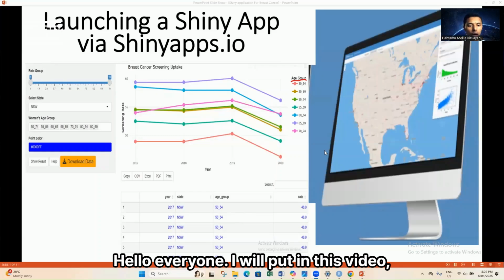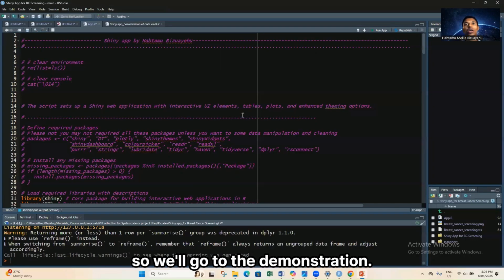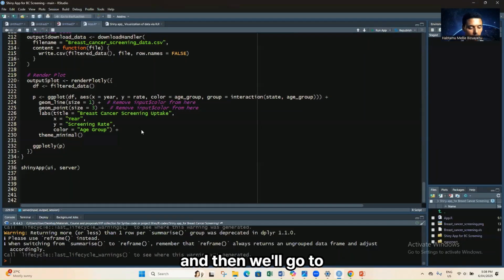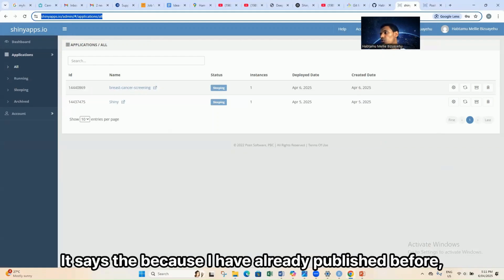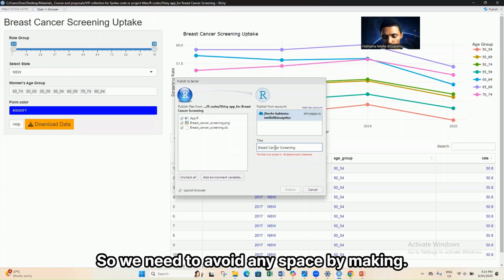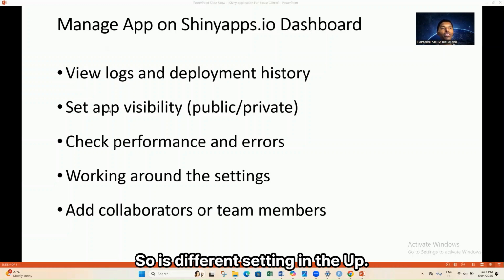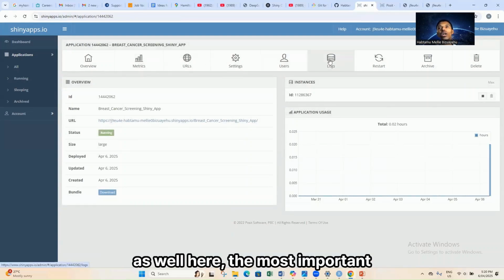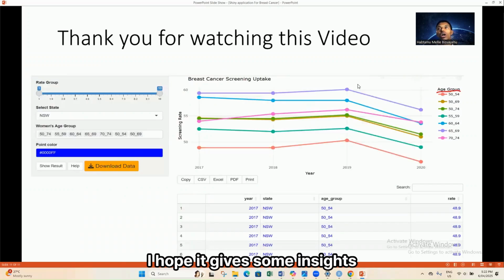Deploy Shiny App Using Shinyapps.io | Step-by-Step Tutorial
💡 Want to share your Shiny app with the world?
This step-by-step tutorial will walk you through the entire process of deploying your R Shiny app using Shinyapps.io—a fast, beginner-friendly cloud hosting service by RStudio (Posit).
🎯 In this video, you’ll learn:
 Why deploying your Shiny app matters
 Different deployment options available
 How to prepare your app for deployment
 Setting up Shinyapps.io
 Live demo of publishing an app from RStudio

Perfect for data scientists, R programmers, researchers, or students who want to publish and share interactive applications built in R Shiny.